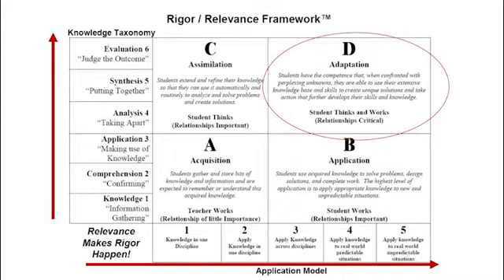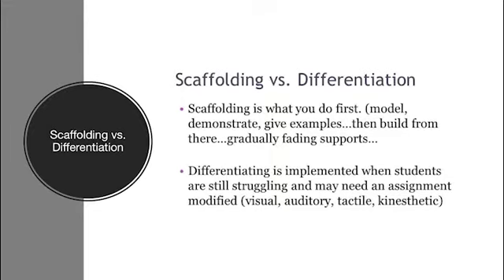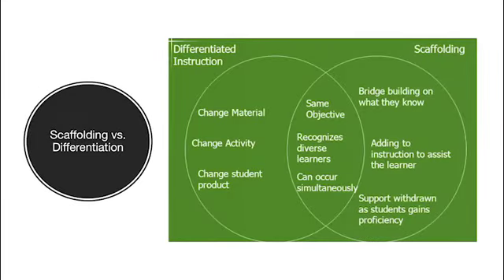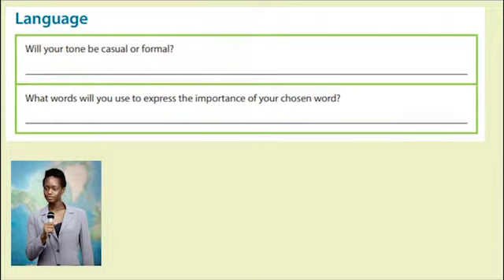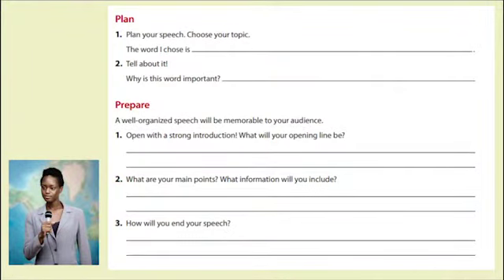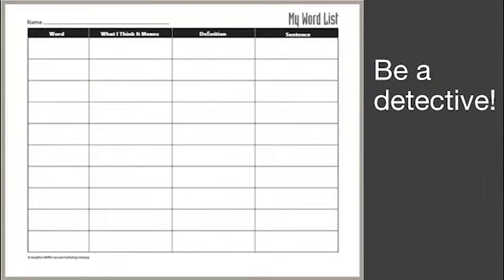Understanding Scaffolding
How do you empower students to show what they know? Learn more about scaffolding from the International Center for Leadership in Education in this video for your own classroom.